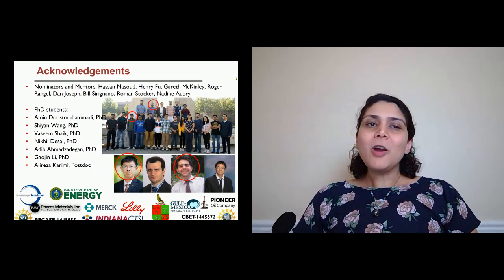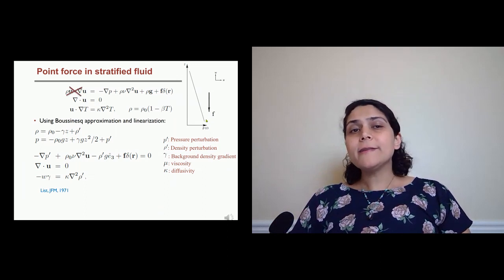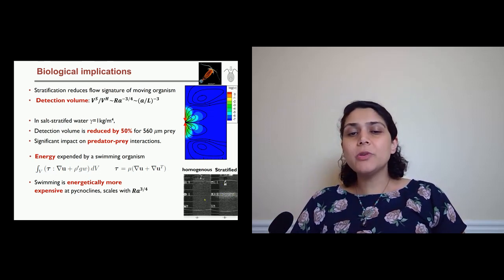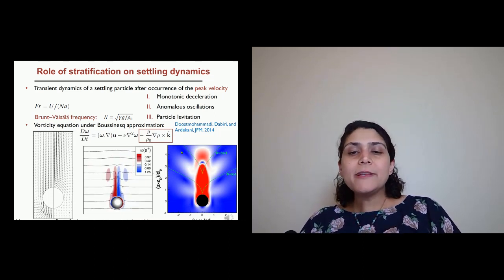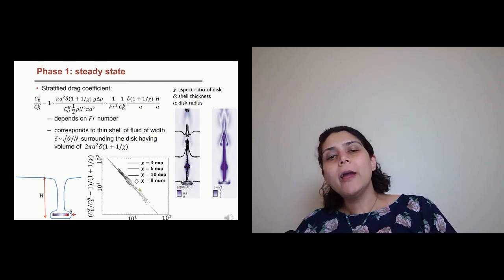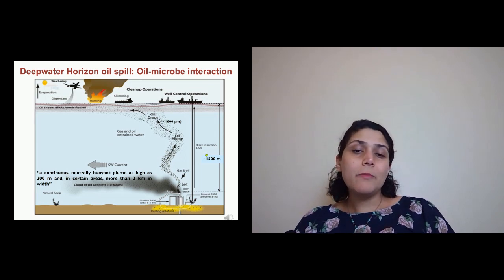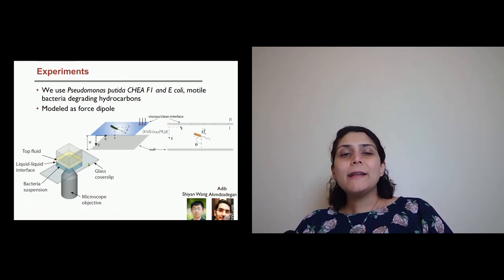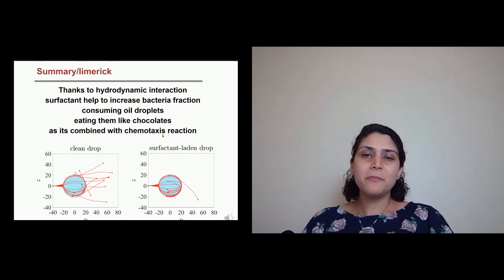SES Virtual Technical Meeting 2020 -- Arezoo Adrekani